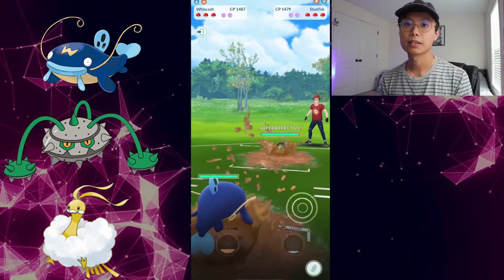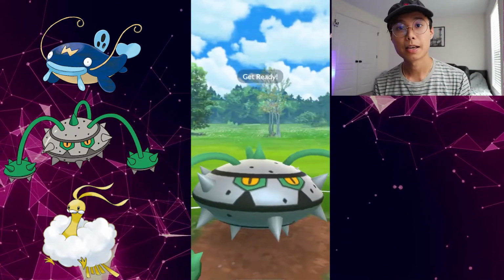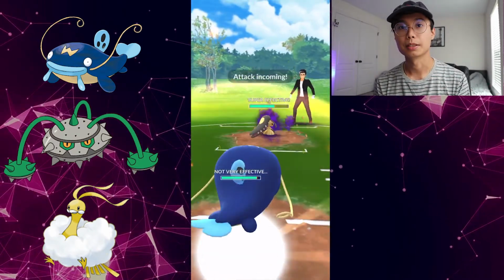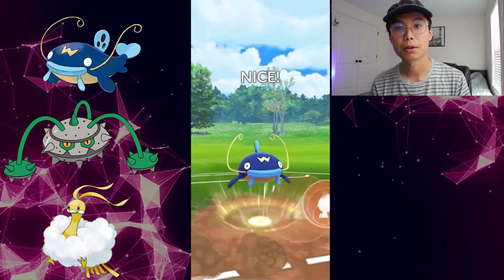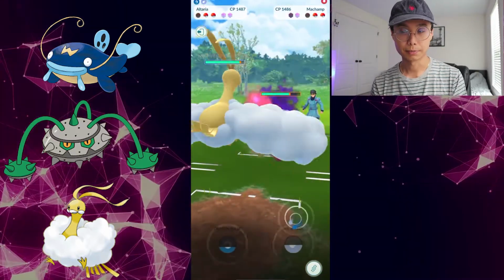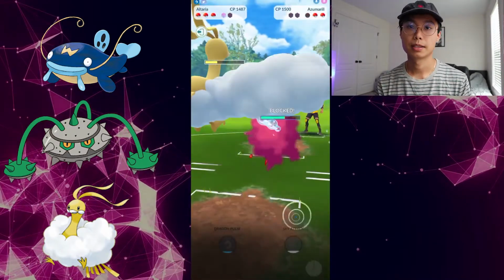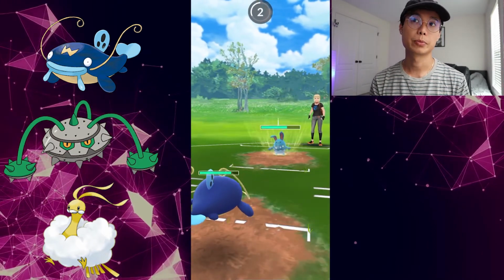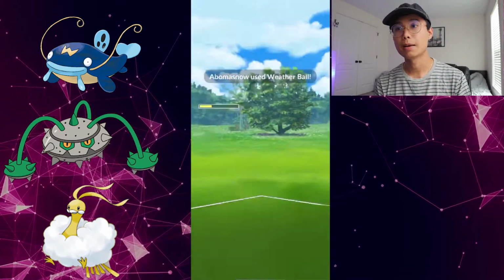Sack Swap FLIPS Matches for the WIN!!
So today I decide to talk about a topic that I think is important for all players, the switch timer. By often trying to catch charged moves I can flip entire matches and win games in losing situations. This team is actually supposed to be a galvantula counter so hopefully I'll get to make a video on that if I can see more in GBL!